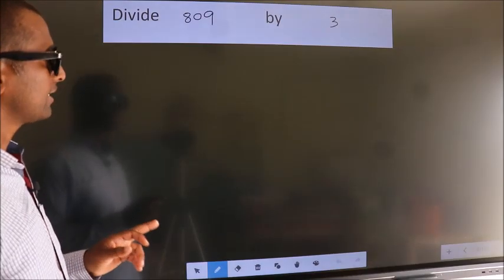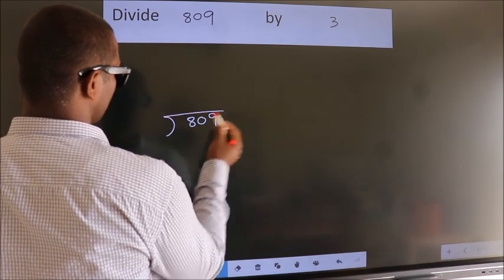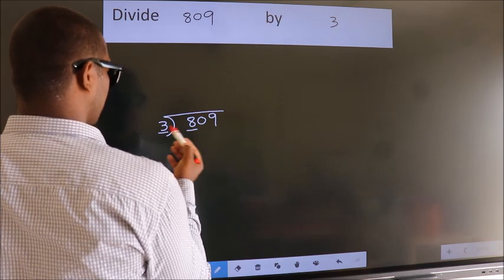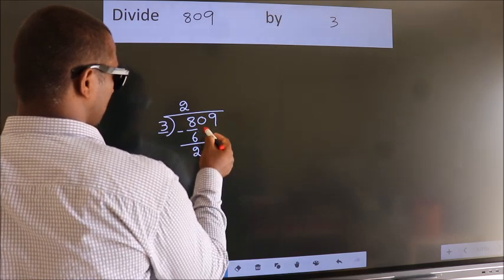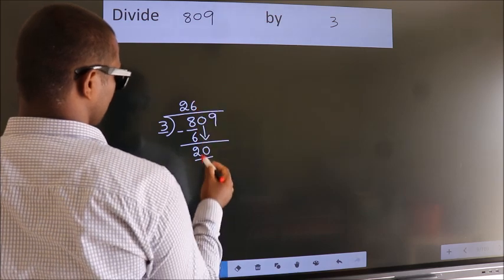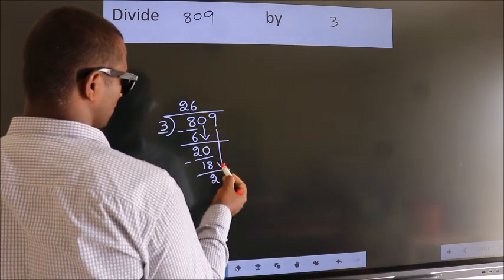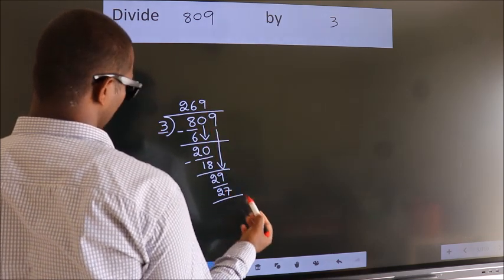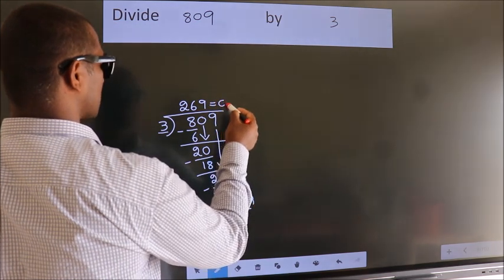Divide 809 by 3